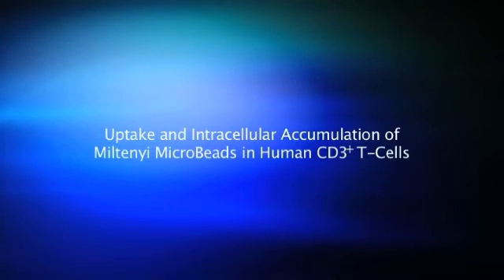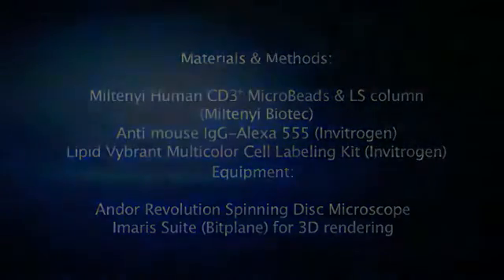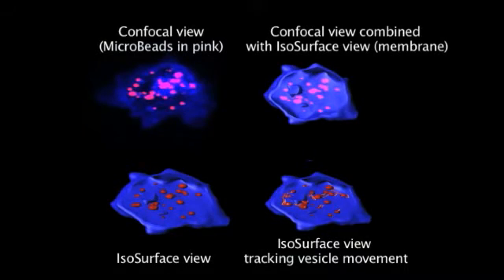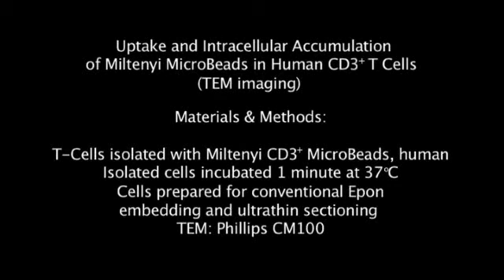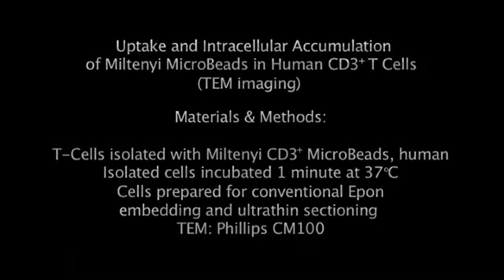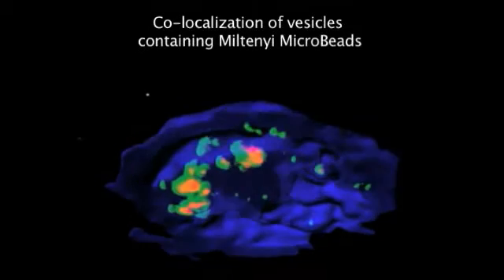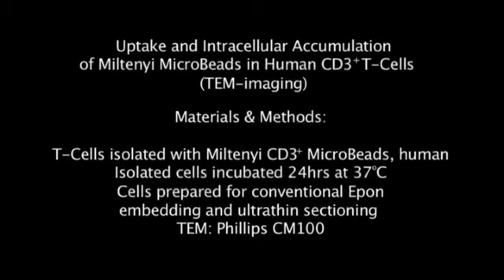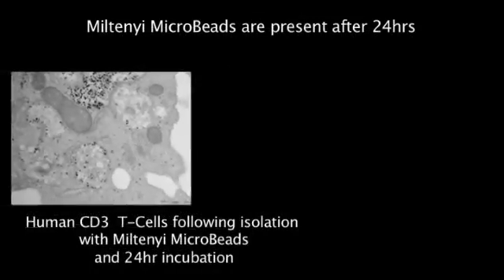Miltenyi nanoparticles are retained by T cells, after 72hr incubation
What you're about to see:

- Confocal, iso-surface and TEM images reveal Miltenyi nanoparticles internalizing in human CD3+ T cells.
- Miltenyi nanoparticles accumulating in human CD3+ T cell vesicles.

What this means:

After 72 hours (see new TEM's below), Miltenyi nanoparticles are not biodegraded.  In contrast, Dynabeads® are released and removed from the cells.